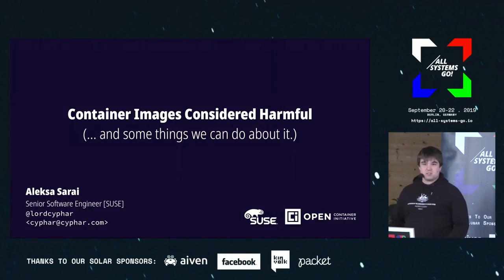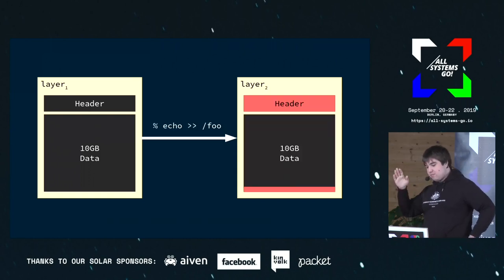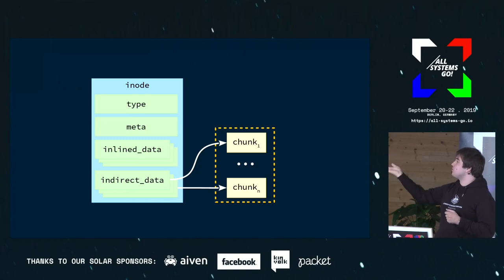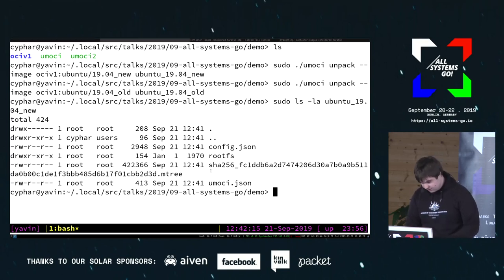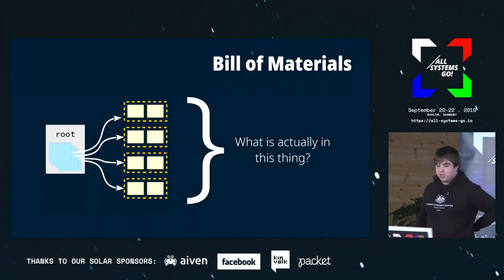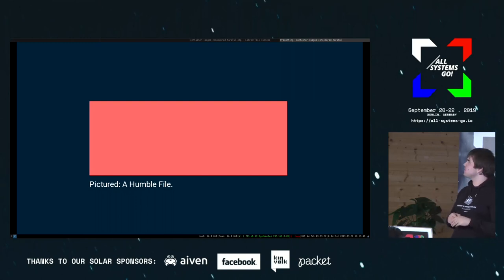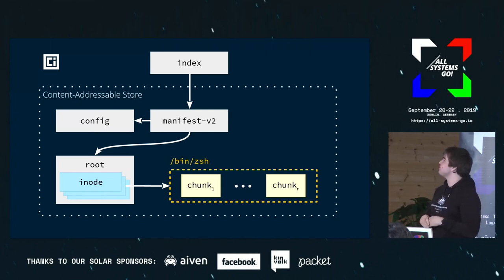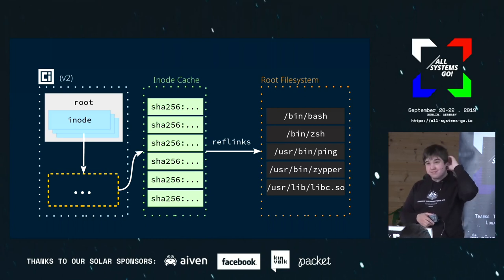OCIv2: Container Images Considered Harmful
Most modern container image formats use tar-based linear archives to represent root filesystems, which results in many issues when using modern container images. In this talk, we will demonstrate a solution to this problem that we plan to propose for standardisation within the Open Container Initiative (code-named "OCIv2 images").

This talk is specific to the Open Container Initiative's image specification, but the same techniques could be applied to other systems (though we'd obviously recommend using OCI).

In order to avoid the [numerous issues with tar archives] it is necessary to come up with a different format. In addition, layer representations result in needless wasted space for storage of files which are no longer relevant to running containers. Massive amounts of duplication are also rampant within OCI images because tar archives are completely opaque to OCI's content-addressable store.

Luckily the problem of representing a container root filesystem for distribution is very similar to existing problems within backup systems, and we can take advantage of prior art such as [restic] to show us how we can get significant space-savings and possibly efficiency savings.

However, we also must ensure that the runtime cost of using this new system is equivalent to existing container images. Container images are efficient at runtime because they map directly to how overlay filesystems represent change-sets as layers, but with some tricks it is possible for us to obtain most of the improvements we also gained in distribution with de-duplication.

Our proposed solution to all of these problems will be laid out, with opportunities for feedback and discussion.

Aleksa Sarai